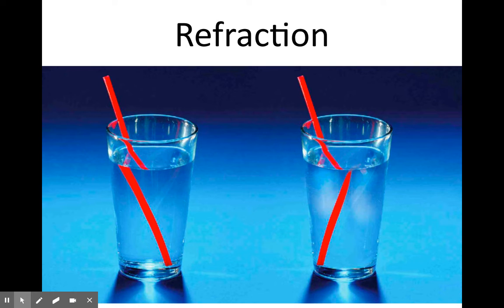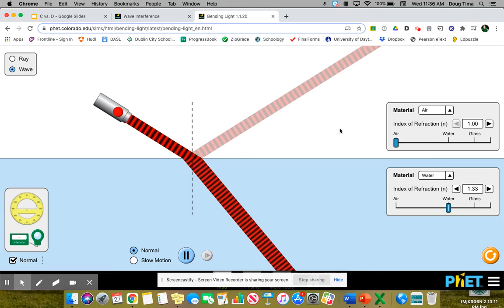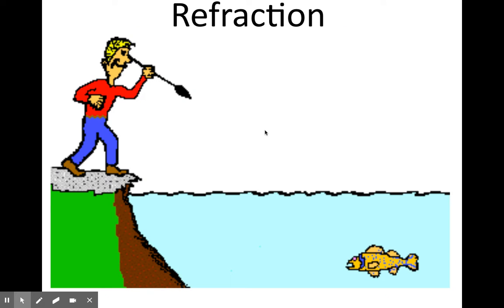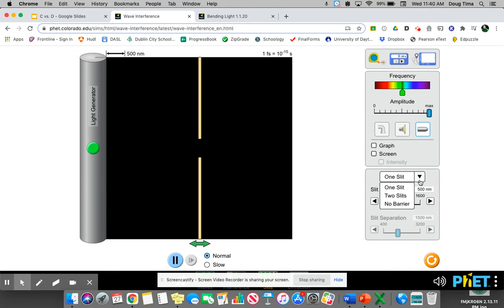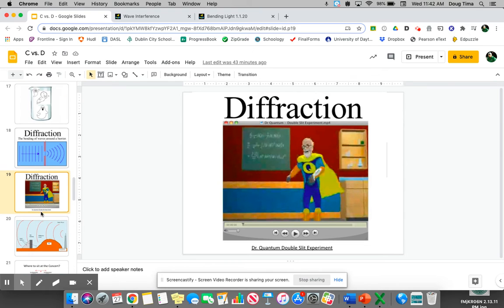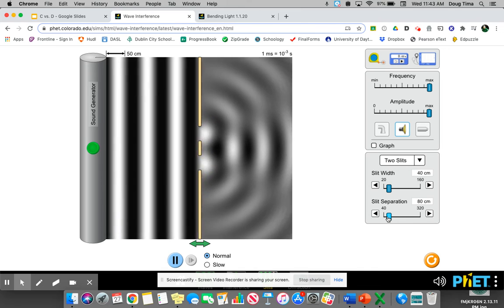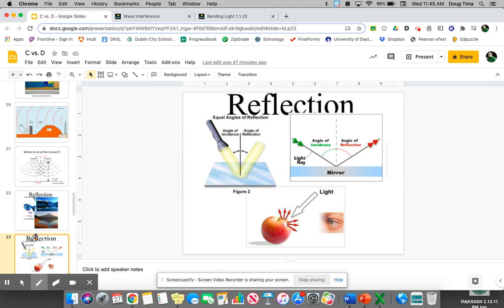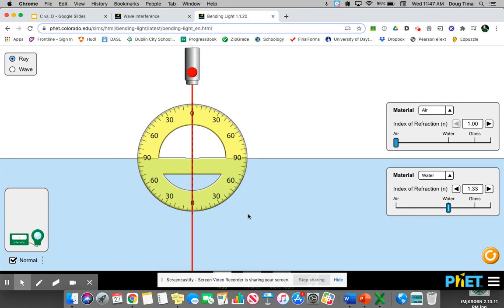Refraction, Diffraction, and Reflection Notes